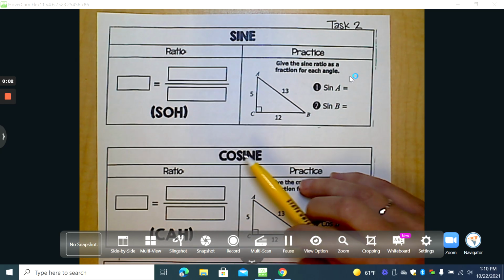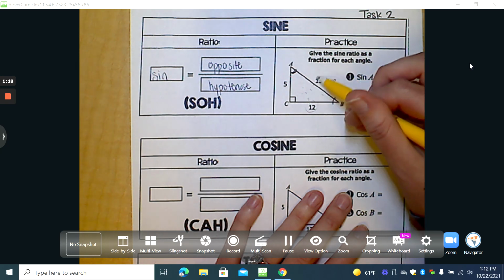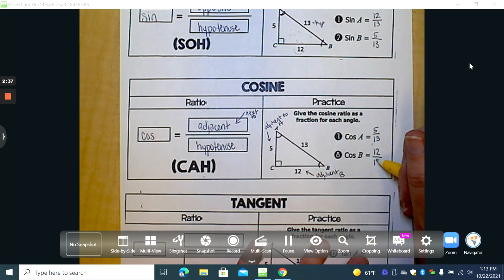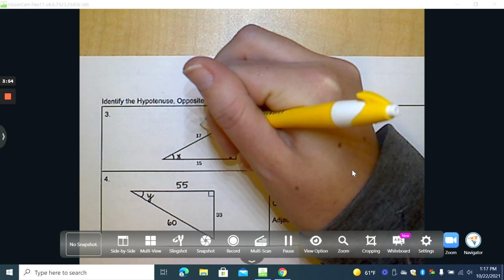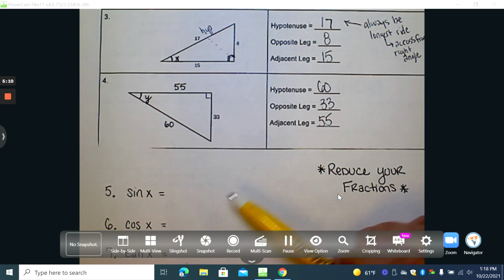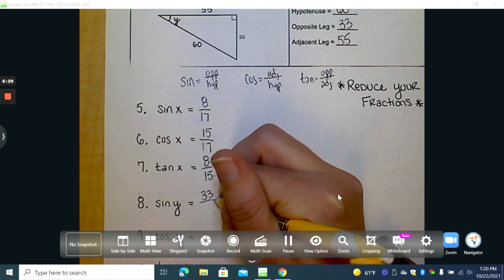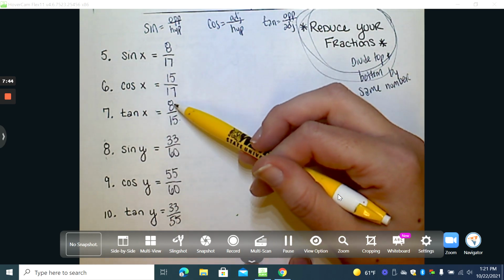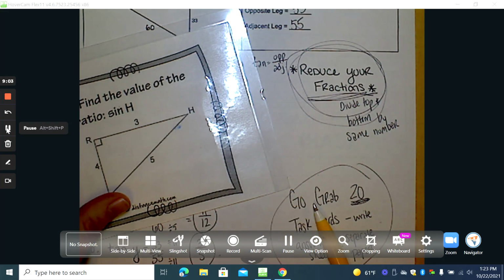Sin, Cos, Tan Notes